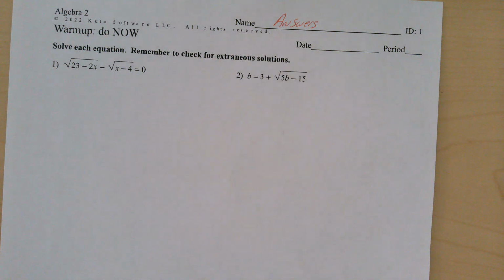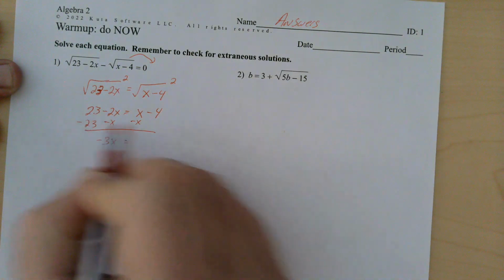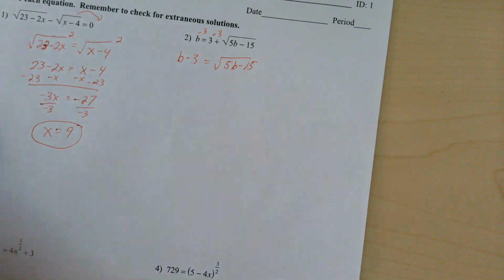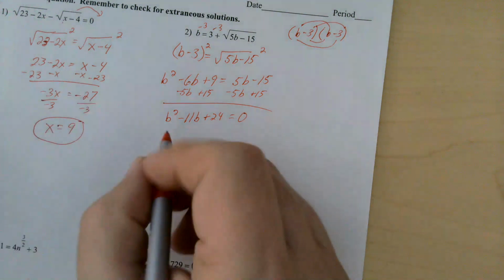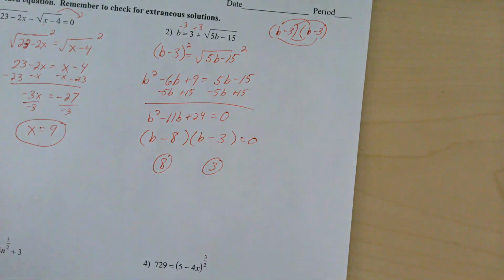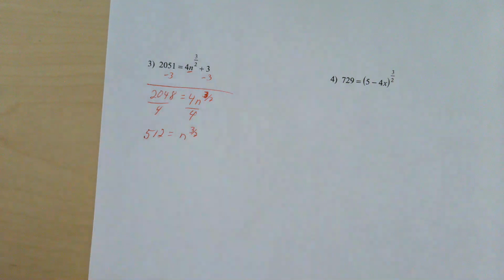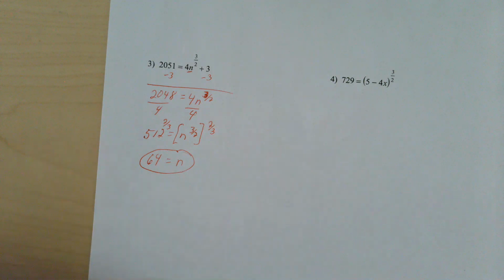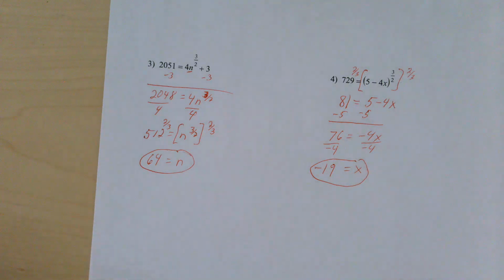More examples of 5.4 equations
Make sure you understand the steps to solve these equations... ask for help